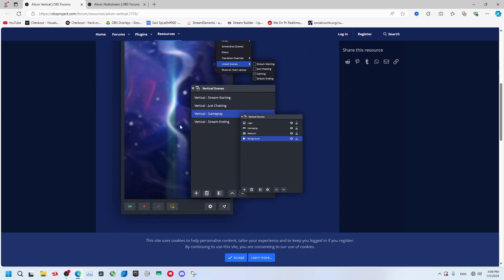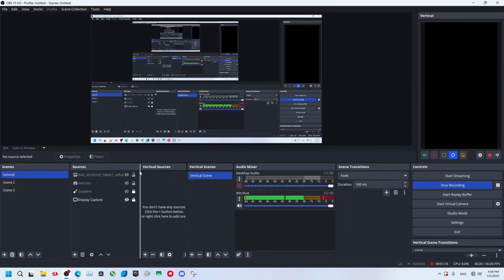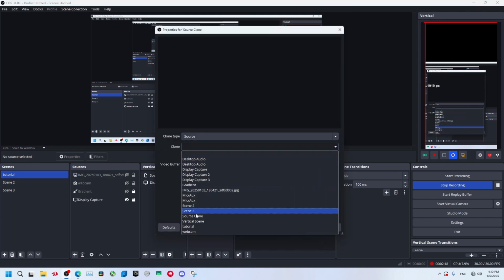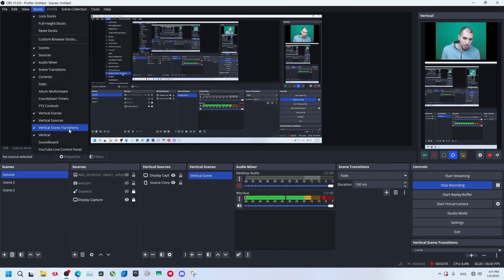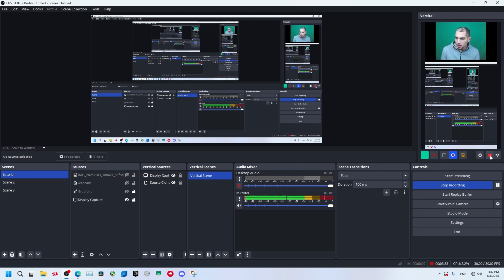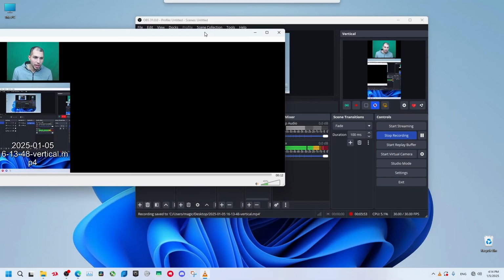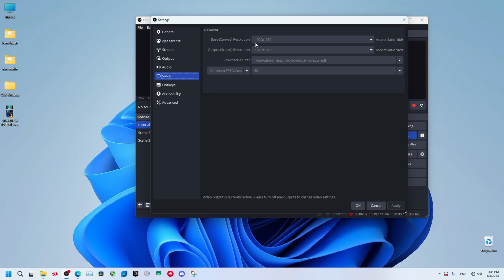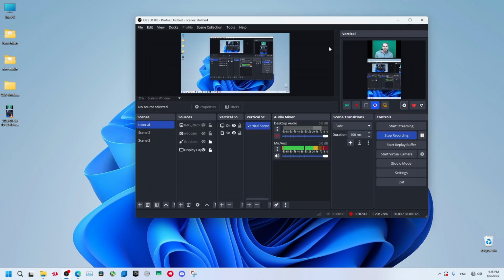How to Stream Vertical Videos in OBS Studio | TikTok & Shorts